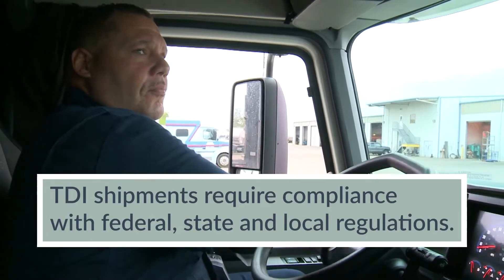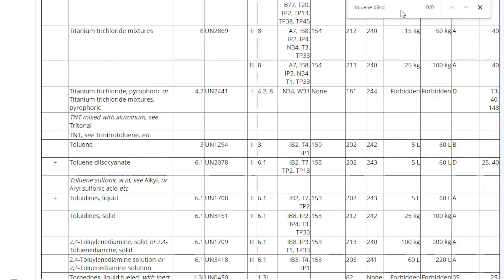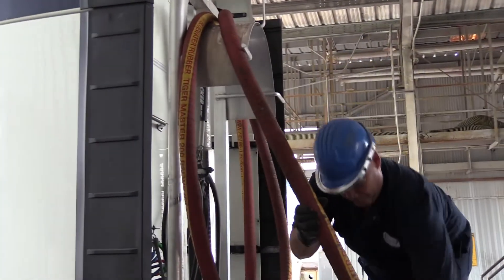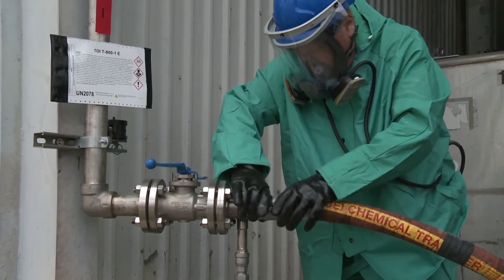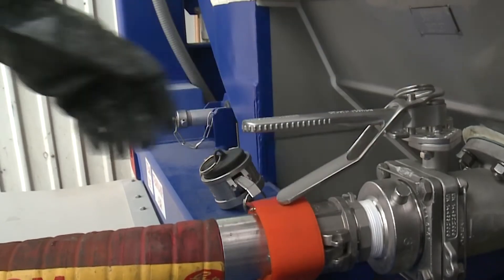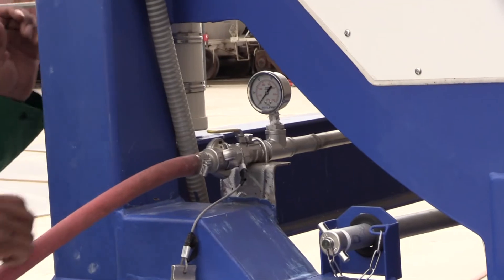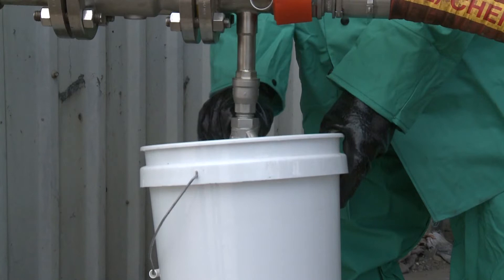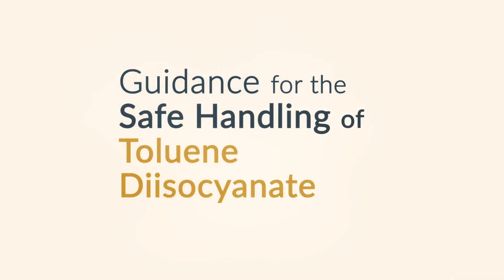TDI Video - Part Three - Tank Container (Isotainer) Transfers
The Safe Handling of Toluene Diisocyanate (TDI) is a training program developed to inform employers and employees of industry best practices for the handling and transportation of MDI to minimize potential hazards. Topics included in the video series include hazard communication, personal protective equipment, and emergency response procedures. This program also discusses the best practices for drum or intermediate bulk container handling and unloading MDI from tank containers (isotainers), cargo tank trailers, and rail tank cars.